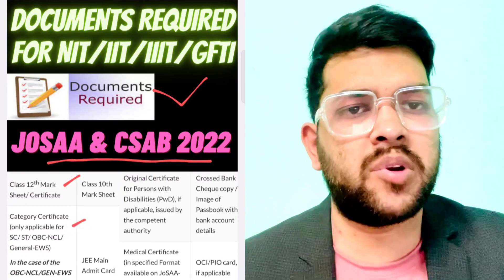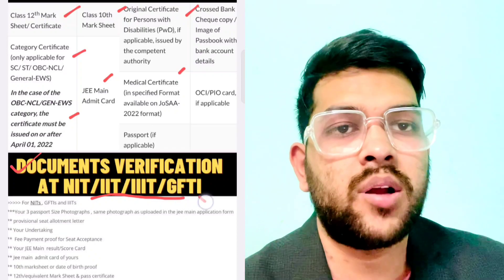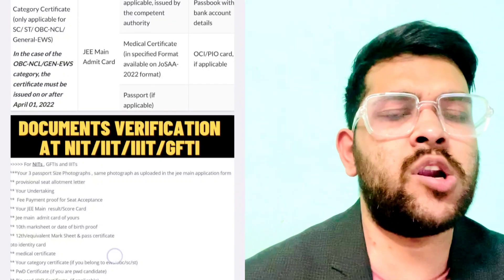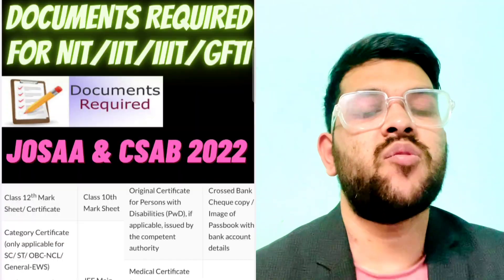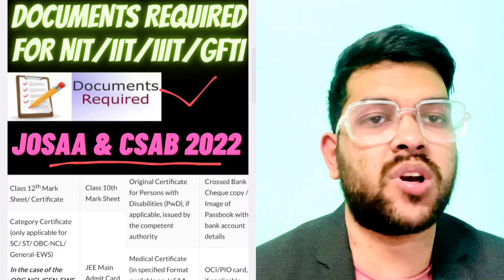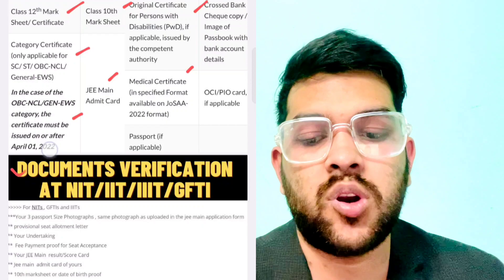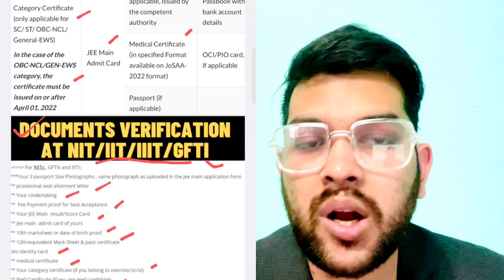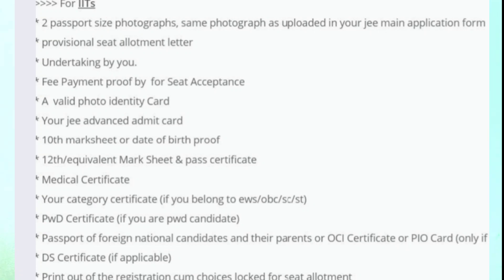Josaa Counselling 2023 | All Required list of documents | Upto your admission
(josaa 2023  expected rank vs nit/gfti/iiit )

(all gfti expected cutoff rank 2023 )

(jee mains marks vs percentile vs category rank)